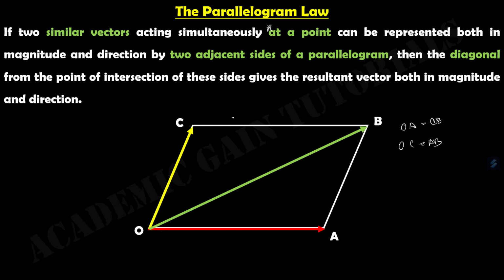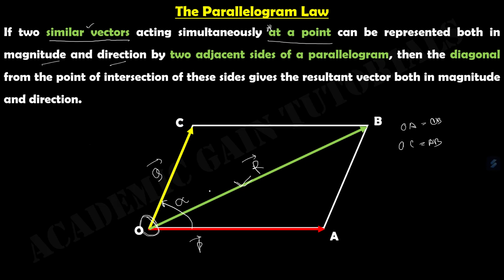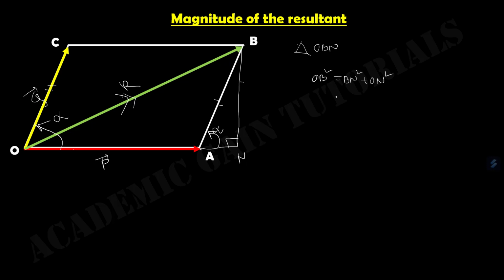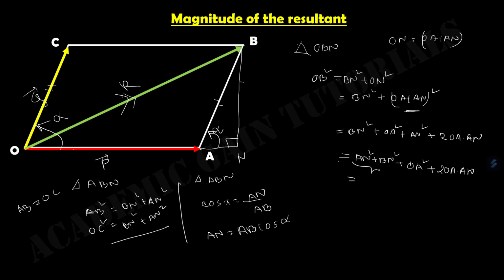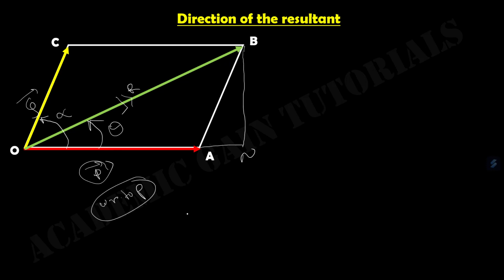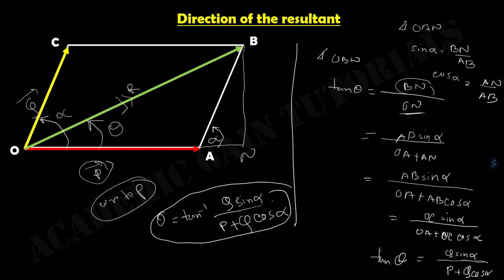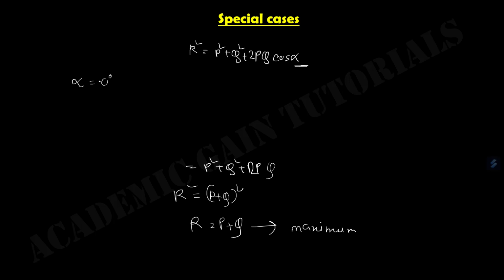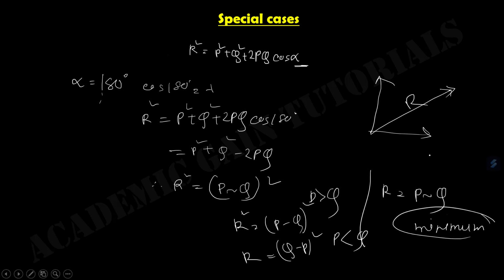Lesson-2: Vector (Addition of Vectors - Law of Parallelogram)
The Law of Parallelogram is an important law of Addition of Vectors. This physics lecture discusses in detail about the Parallelogram law of vector addition.
00:00 The Law of Parallelogram
03:15 Magnitude of the resultant based on law of parallelogram
10:20 Direction of the resultant based on law of parallelogram
15:00 Some Special Cases of Parallelogram Law of Vector Addition